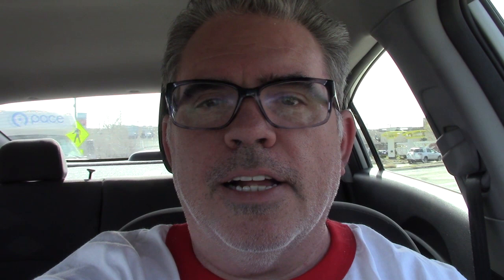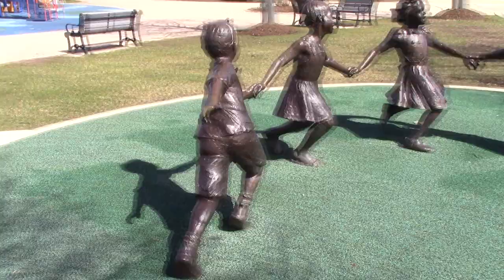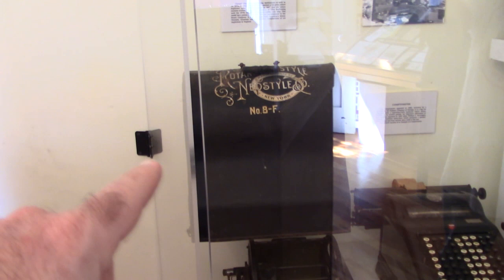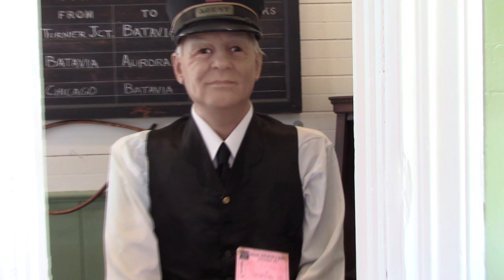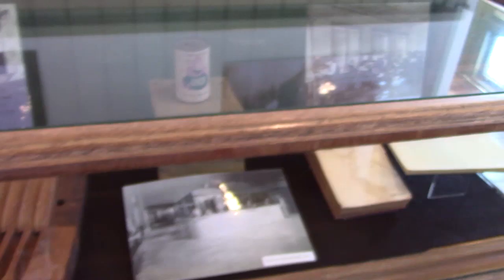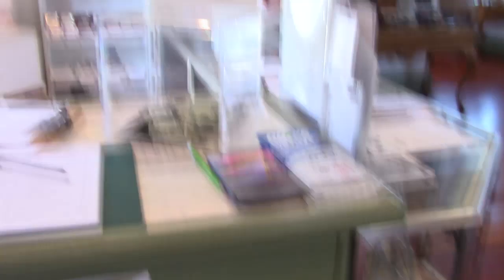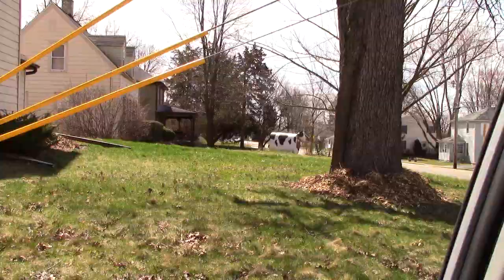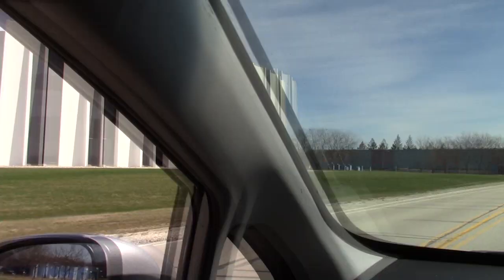Mary Todd Lincoln's Sanatorium Bed and Buffalo!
Taking the opportunity of a BEAUTIFUL Spring day in the Chicago area, Matt explores the history of Batavia, IL.  From their first bank, a train caboose,  Mary Todd Lincoln's Sanitarium Bed to Windmills, Fermi Laboratory and Bison,